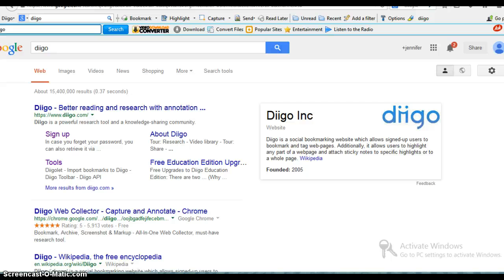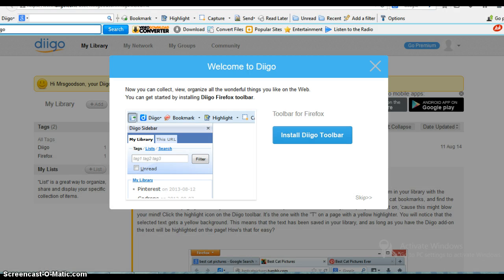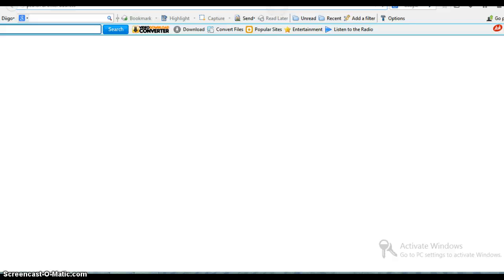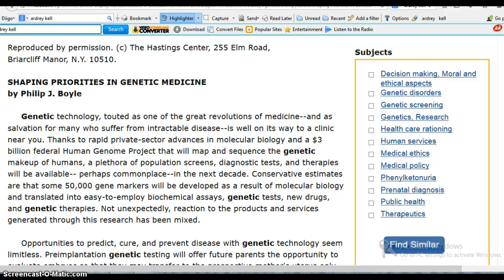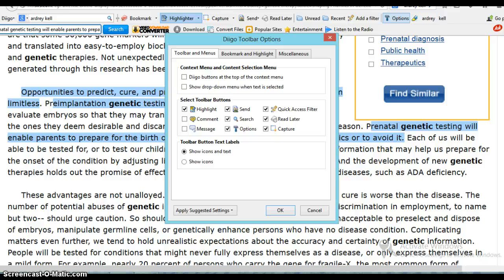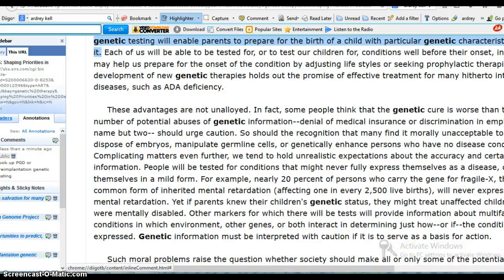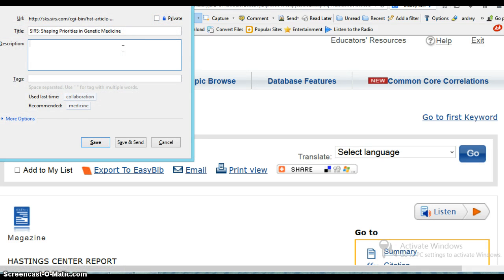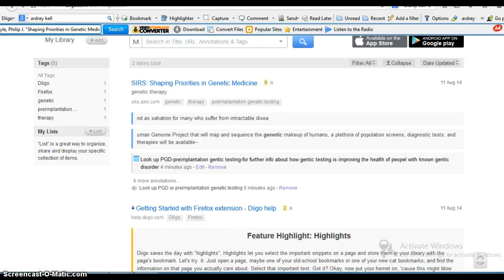How to Use Diigo to Save Research